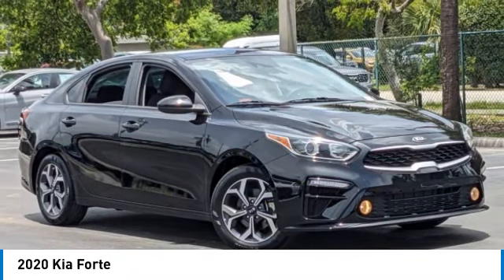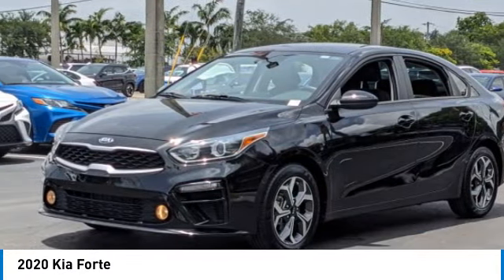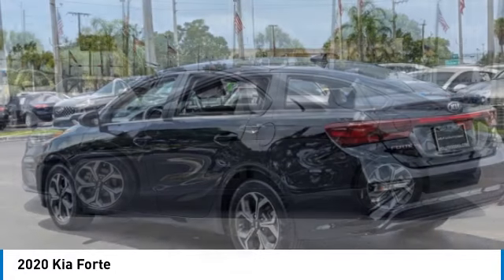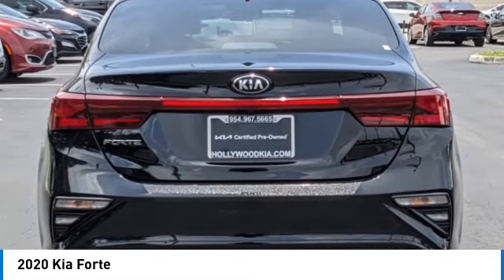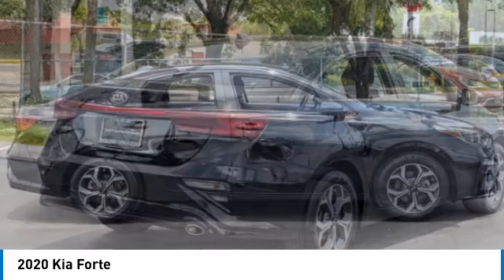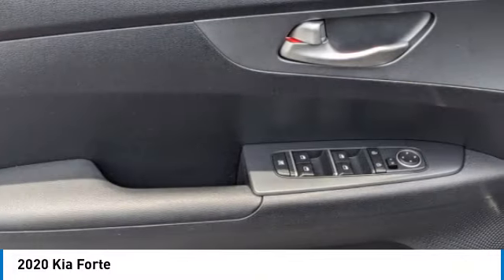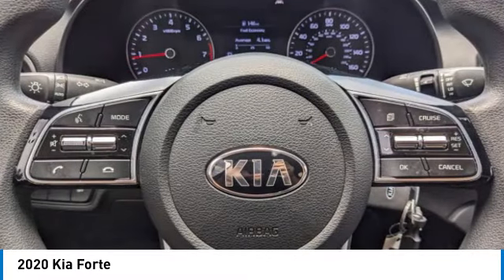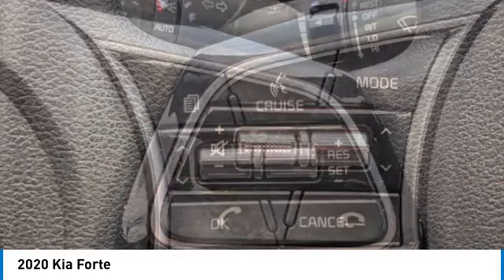2020 Kia Forte near me Hollywood,Pembroke Pines,Davie,Fort Lauderdale FL FO624659A FO624659A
Aurora Black Used 2020 Kia Forte near me Hollywood,Pembroke Pines,Davie,Fort Lauderdale FL at Hollywood KIA.

Hollywood KIA
6011 Pembroke Rd

2020 KIA FORTE Hollywood, FL
Stock# FO624659A

Hollywood Kia
6011 Pembroke Rd

2020 Kia Forte LXS Fully Detailed.
Priced below KBB Fair Purchase Price! Recent Arrival! Odometer is 28893 miles below market average! 29/40 City/Highway MPG CARFAX One-Owner. Clean CARFAX.